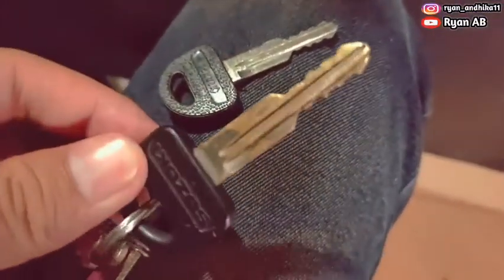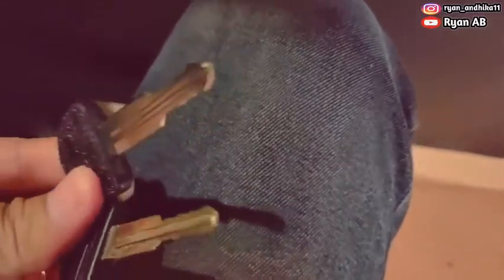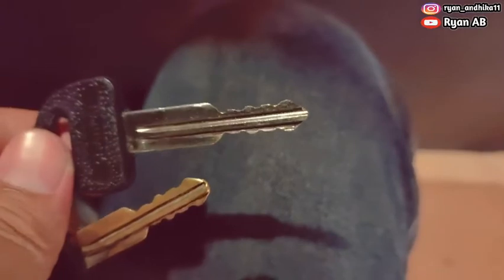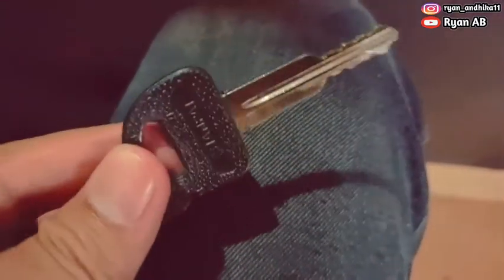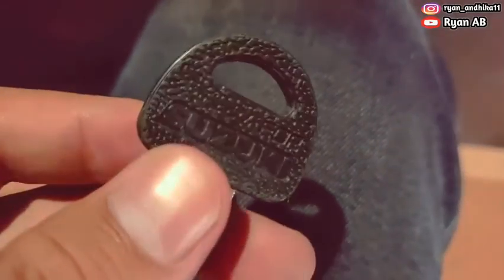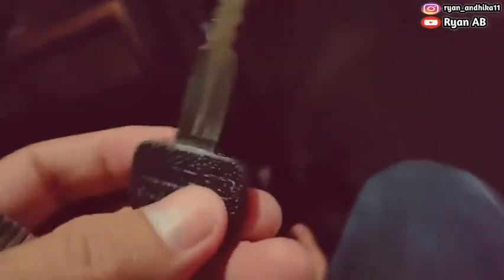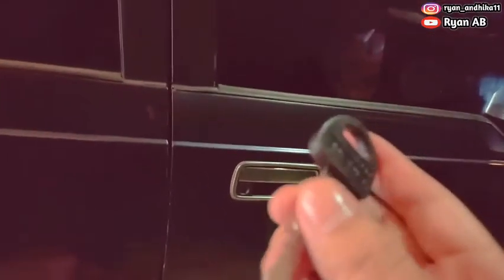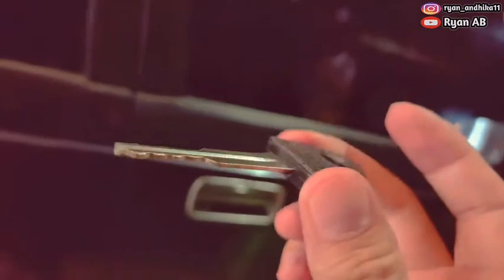Membuat Duplikat Kunci Mobil MURAH!!! 5 Menit Jadi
You'll Never Walk Alone